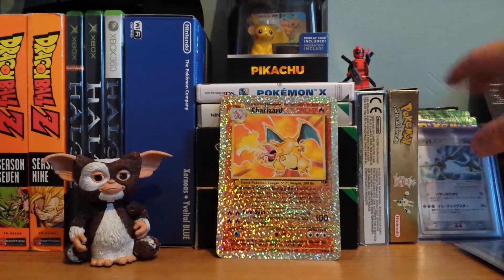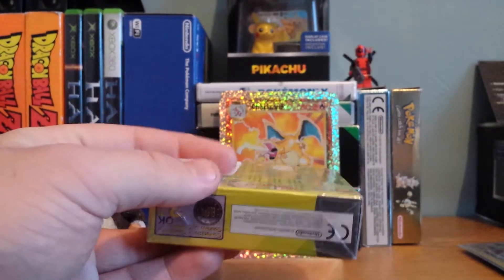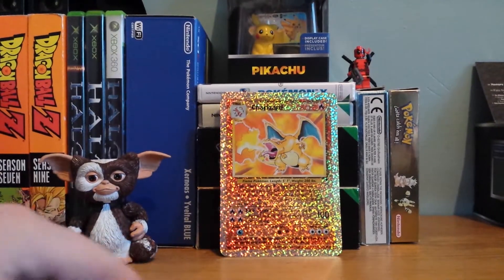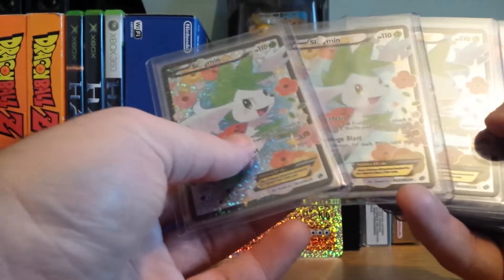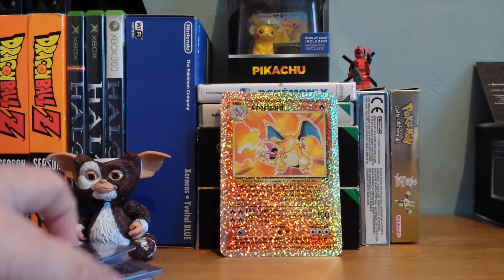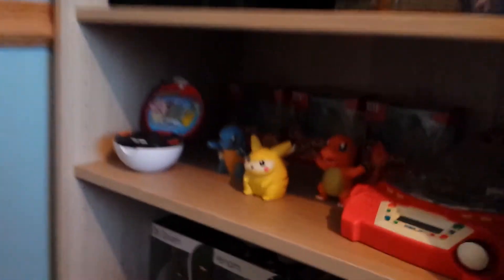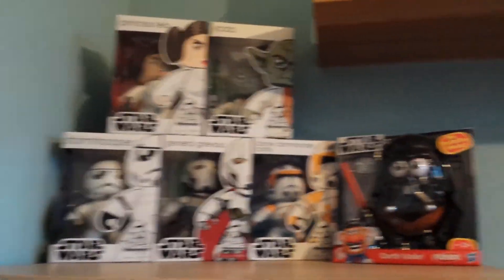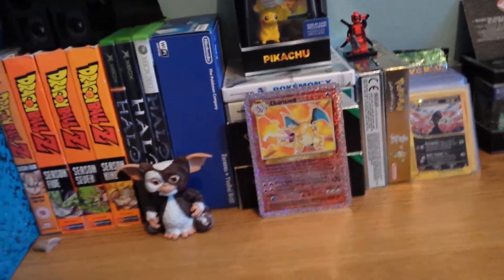Pokemon trade binder January 2014.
Hey guys,

Here I have  a quick trade binder here.

I would prefer to Trade in UK. But if trade is good anywhere is good.

My wants are:

Black Star promos

23, 40

gold stars

Mudkip, Torchic, Treeko, Latias. Rayquazza. metagross, registeel. jolteon espeon

crystals

charizard, golem, kabutops, crobat

legendary treasures.

77, 82, 96